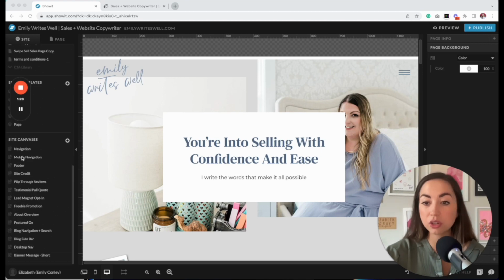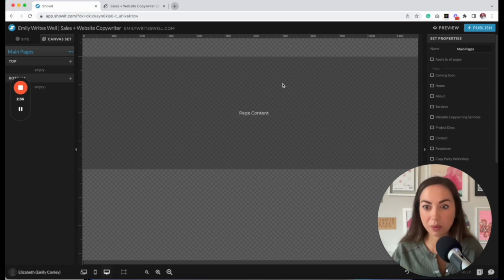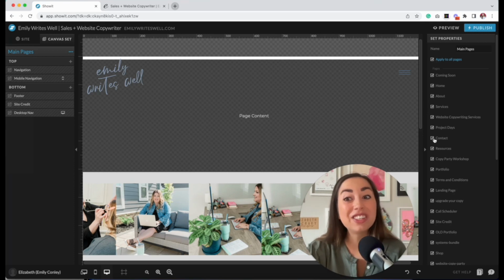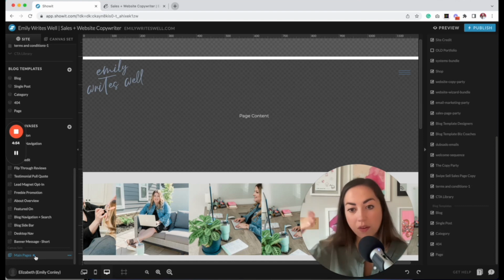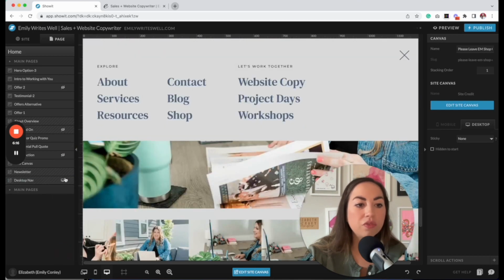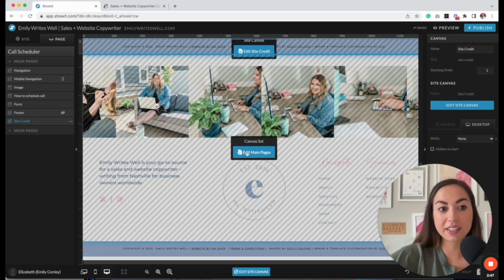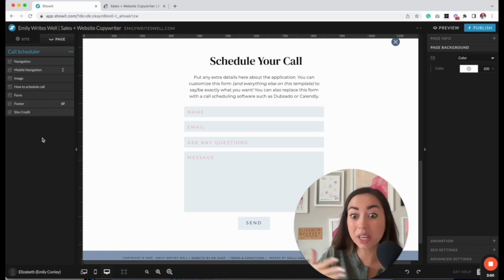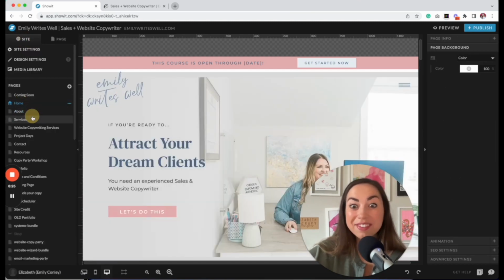How to Use the NEW Site Canvas Sets Update on Your Showit Website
What It Is, Why You Should Use It, How to Use Site Canvas Sets for Your Sales/Promos, and How to Make the Changes!
Showit just launched an update called Site Canvas Sets, and trust me… this is one that’s WORTH updating your current Showit website to utilize. In this video, I’m explaining what Canvas Sets are, best practices for using them, how to manually create a new Canvas Set and add it to your whole website, THEN how to do the somewhat tedious work of deleting your duplicate Site Canvases once you’ve done this update.

Skip Around This Tutorial:
00:00 - Intro
00:38 - How to set up your first Site Canvas Set + How to use Site Canvas Sets
02:55 - How to apply your Site Canvas Set to your pages
04:05 - How (and why) to create multiple Canvas Sets
05:00 - How to delete your duplicate site canvases (after setting up Canvas Sets)
06:05 - How to decide whether or not to use a Canvas Set on a page
06:53 - How to remove a page from your Site Canvas Set
07:42 - (Why I'm SOOO excited for Site Canvas Sets) How to use Canvas Sets for your sale/promo banners
09:20 - Closing

Have questions? Have another tutorial you’d like to see? I’d love to hear from you.